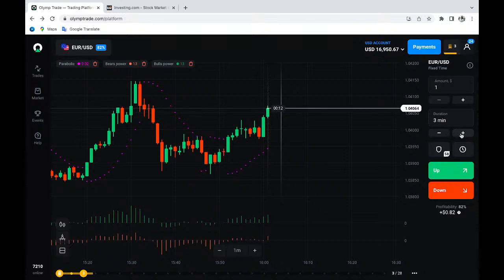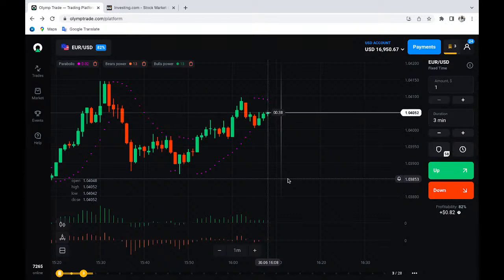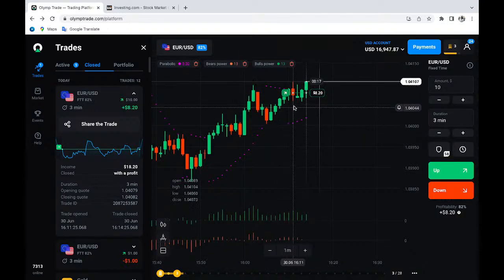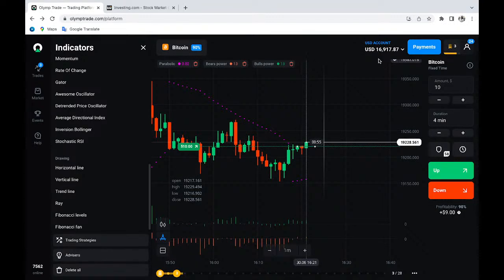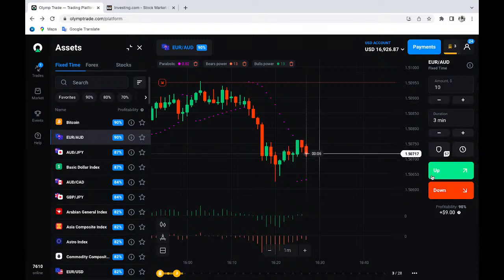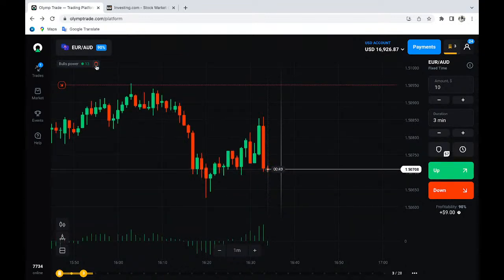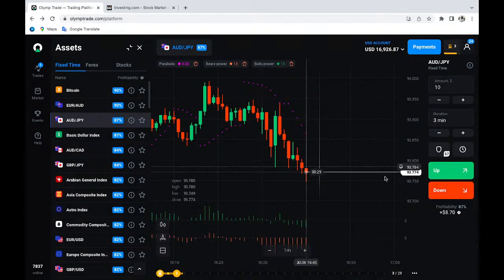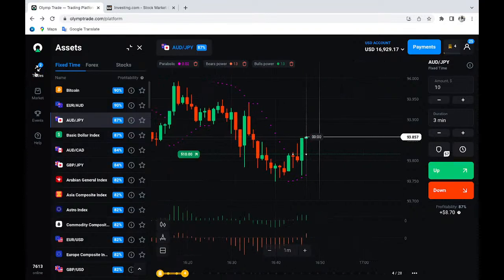CONFRONTATION Strategy trading tutorial 🎓 | Olymp Trade Live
Our analyst will demonstrate a balanced approach to trading using Confrontation strategy available on the Olymp Trade platform.